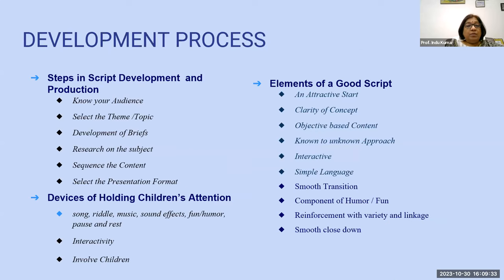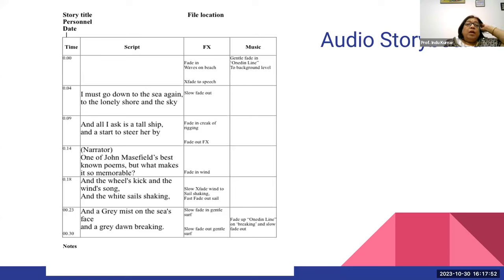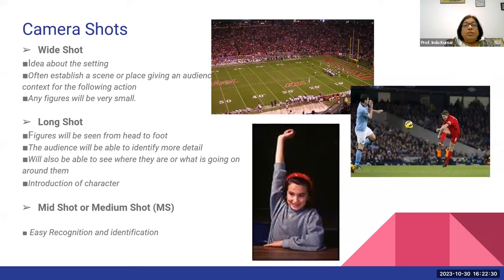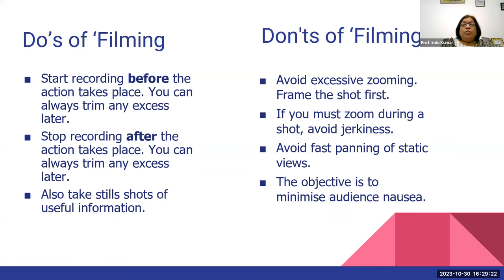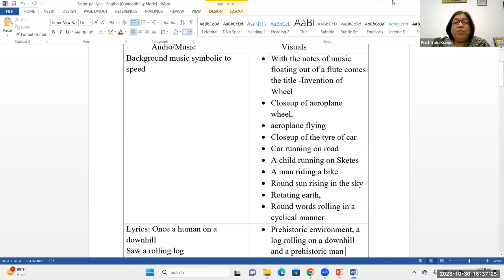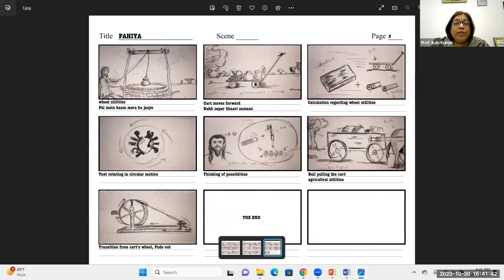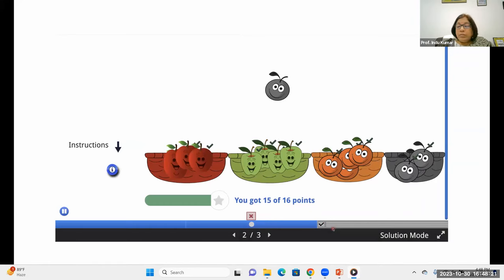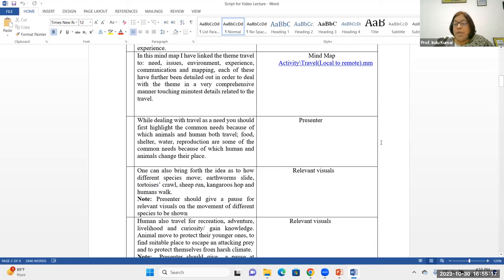Instructional Designing with an emphasis on script writing and storyboarding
Training on Instructional Designing with an emphasis on script writing and storyboarding (English-2)